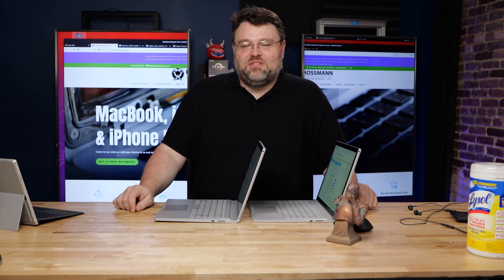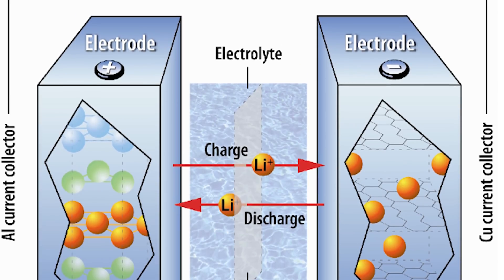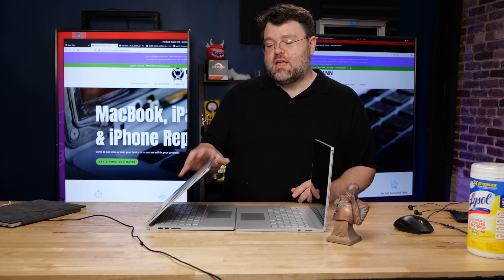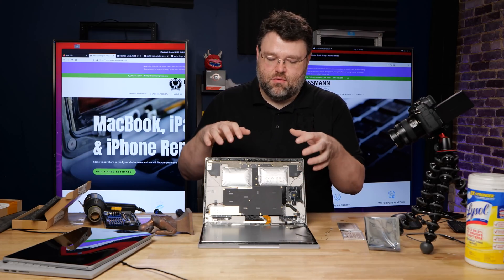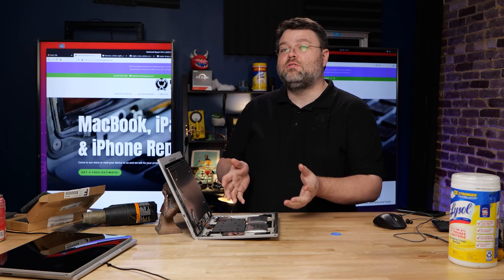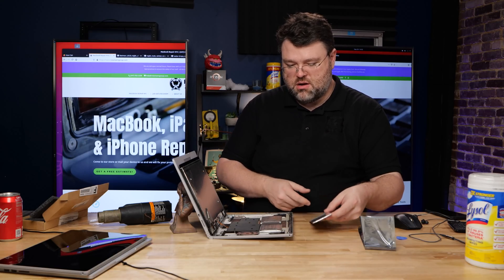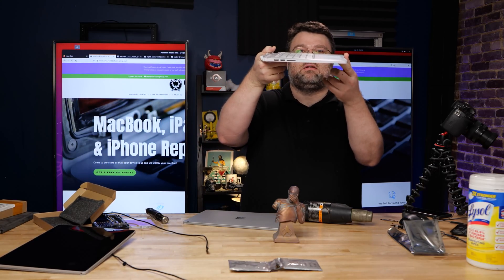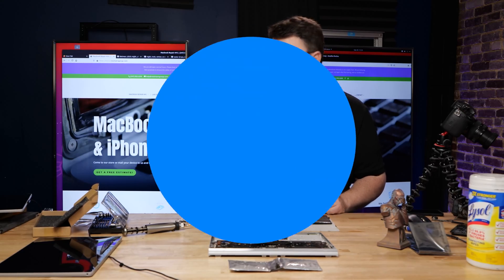The Laptop Repair Arms Race: Can We DIY Our Surface Book Battery Replacement?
This video is for a Surface Book, but ifixit.com has guides for just about every kind of laptop or tablet out there!